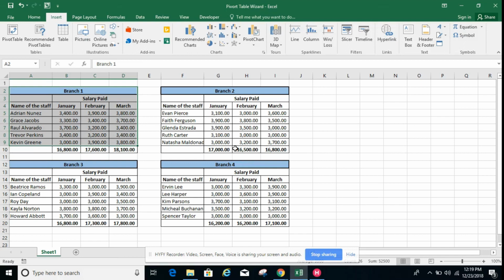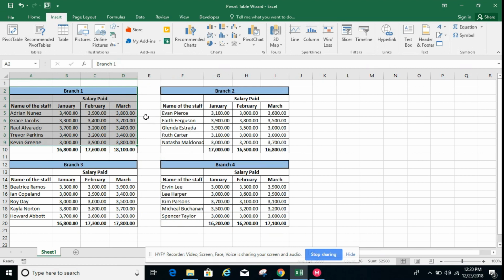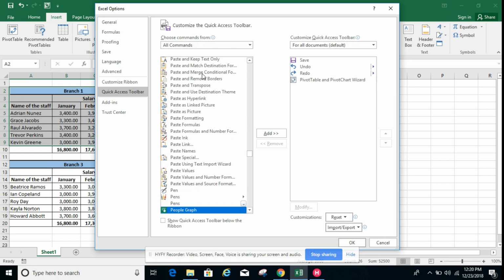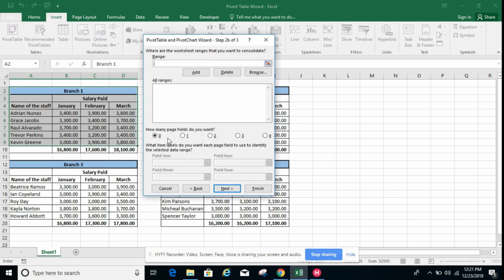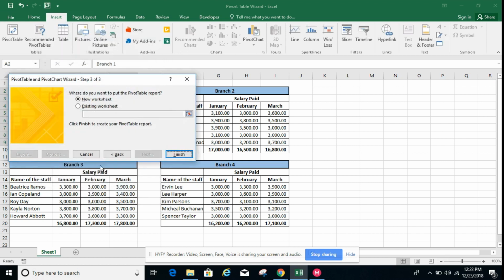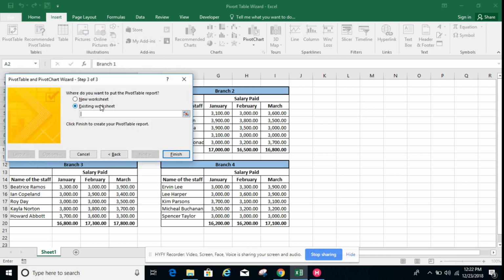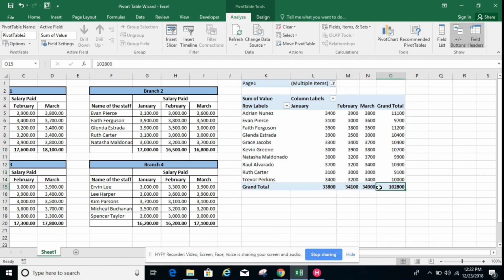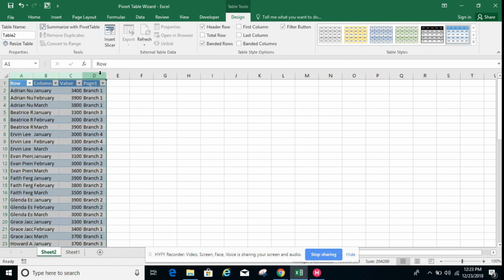How to add multiple tables into a Pivot table Wizard(Excel)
You can use the PivotTable and PivotChart Wizard to consolidate multiple ranges. In the wizard, you can choose between using no page fields, a single page field, or multiple page fields.